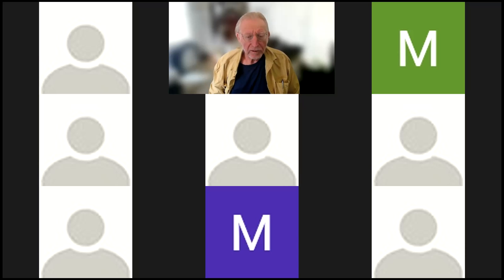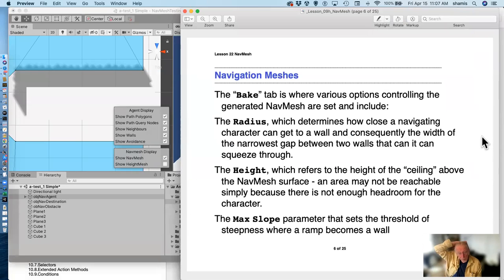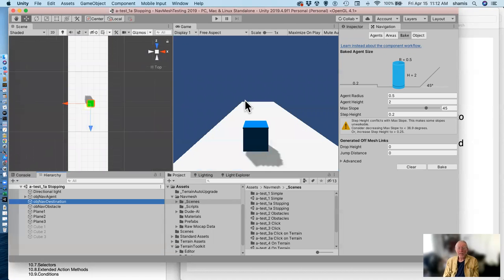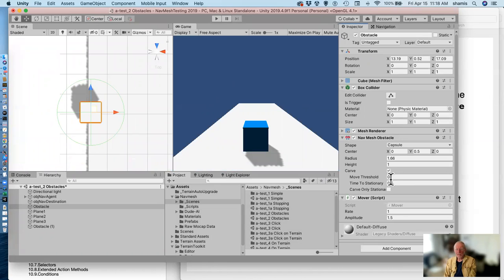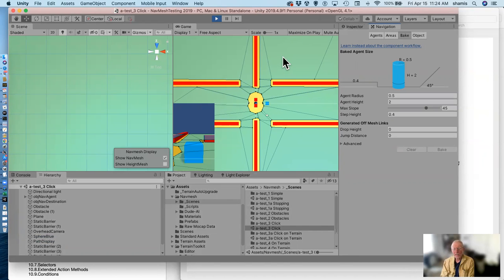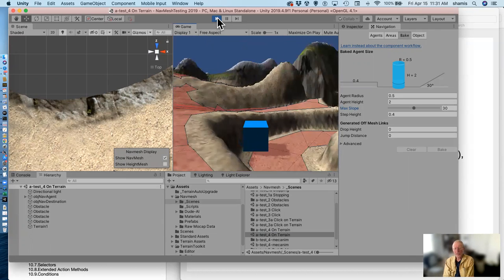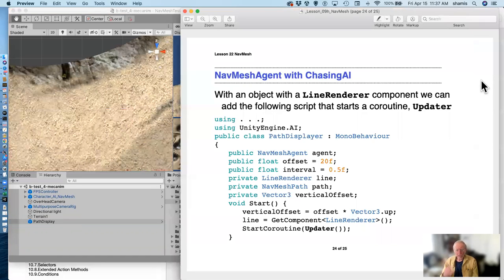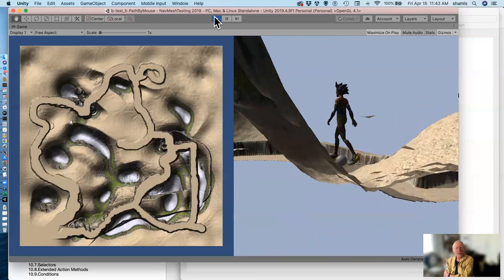COS312 2022 04 15